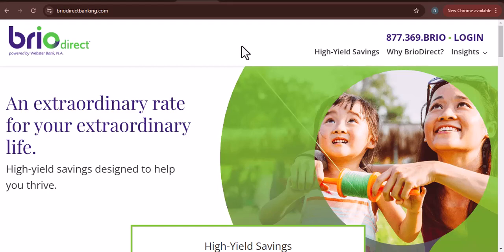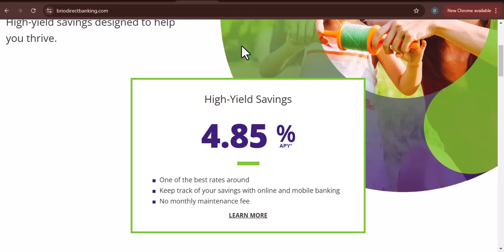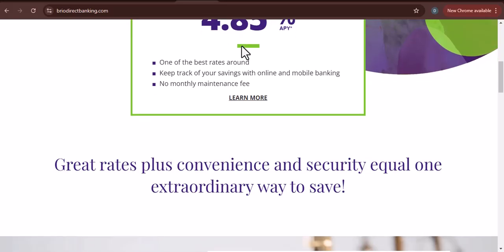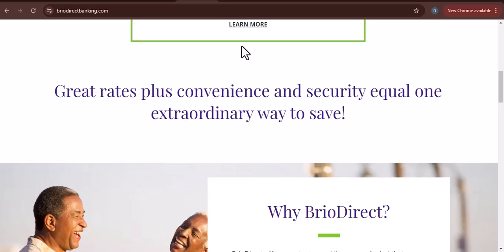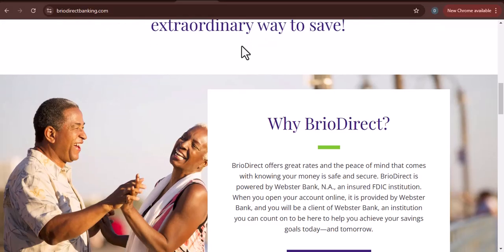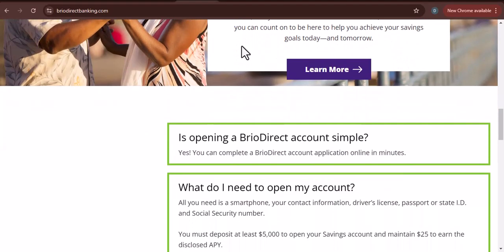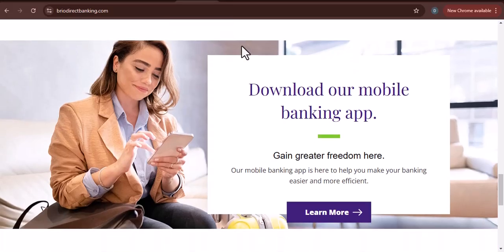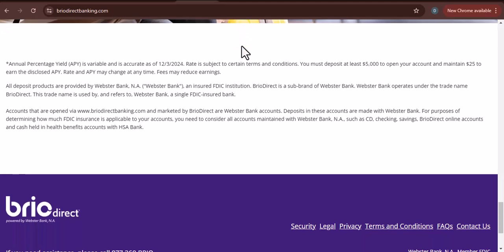How to set up auto transfers with BrioDirect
In this video we talk about How to set up auto transfers with BrioDirect